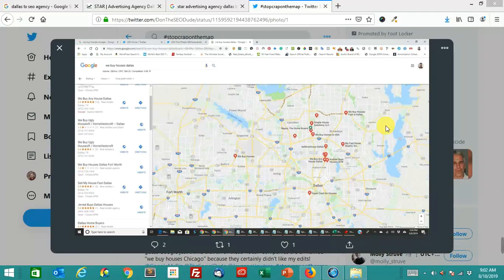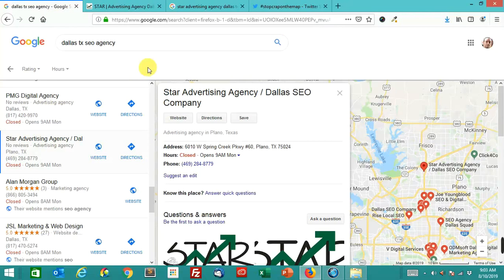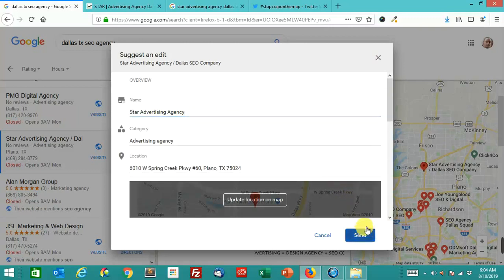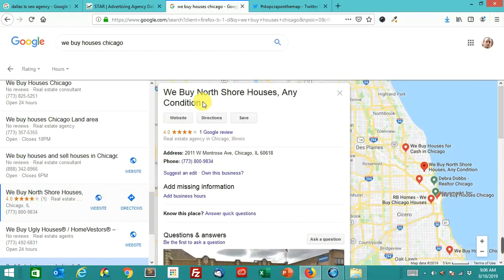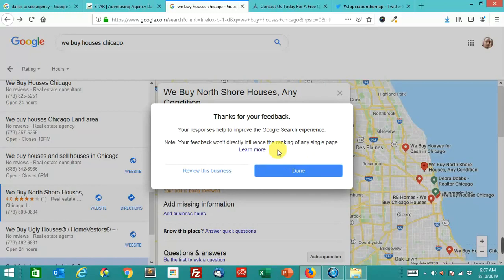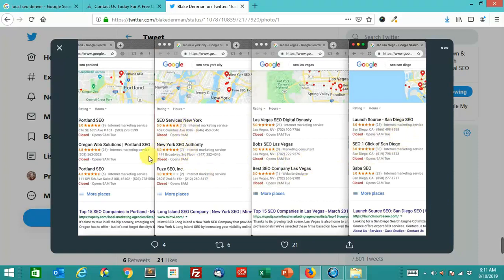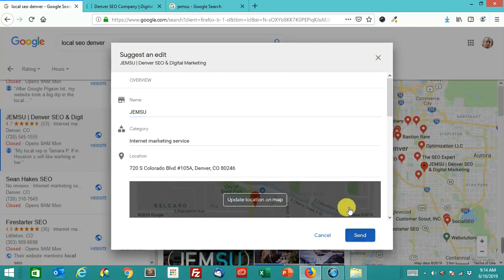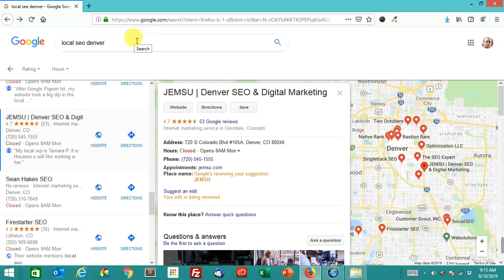Stop Competitors From Spamming Google Maps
If you're frustrated by competitors that spam the Google 3-pack map or Google My Business by adding keywords to their business name. You can suggest a change to their business name if they are spamming the name with keywords, that are NOT part of their business name. Here we will show you how.